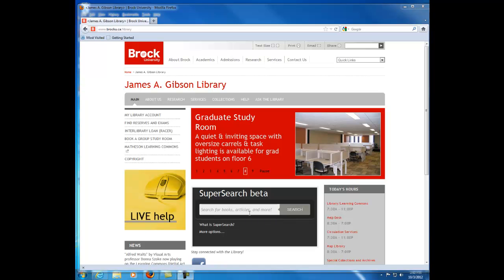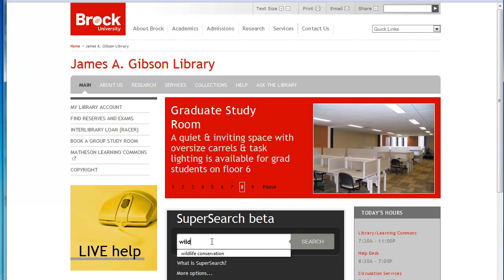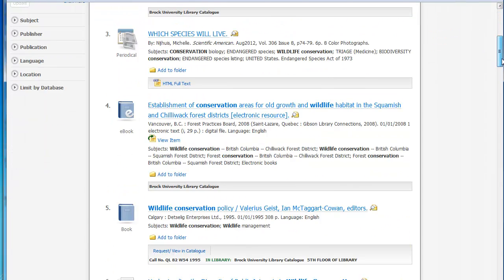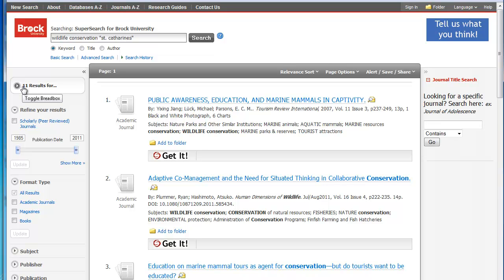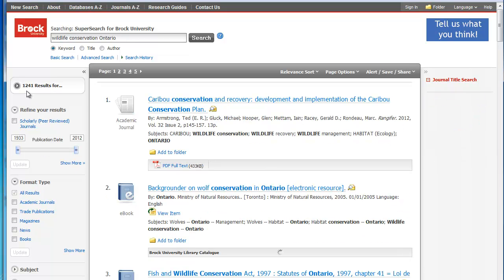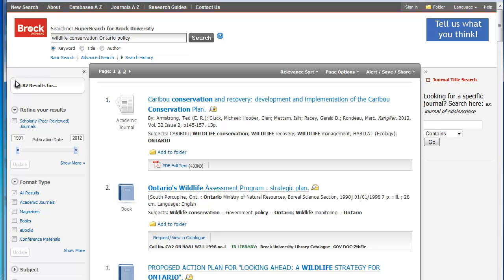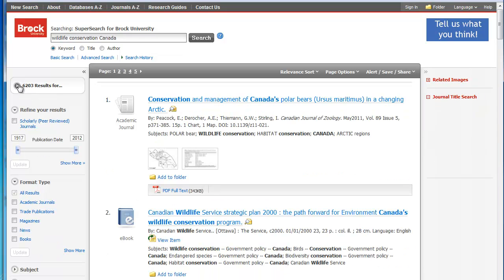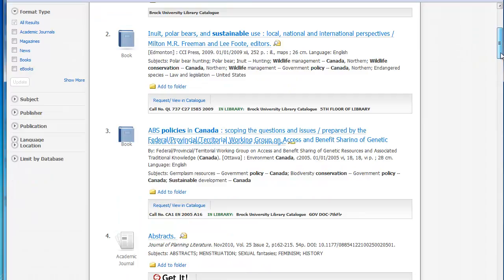Finding a topic using SuperSearch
Supersearch keywords topic selection